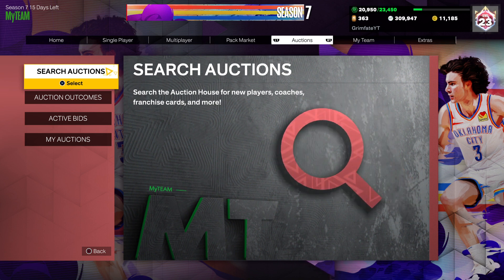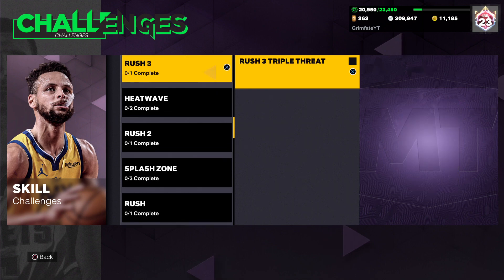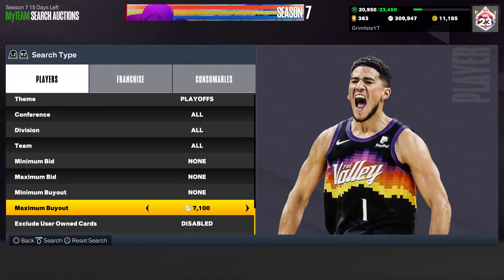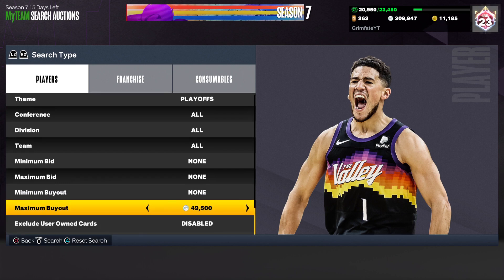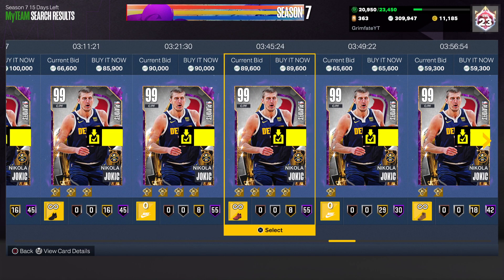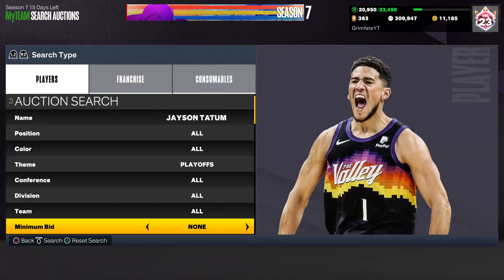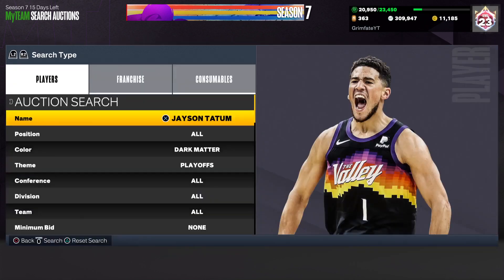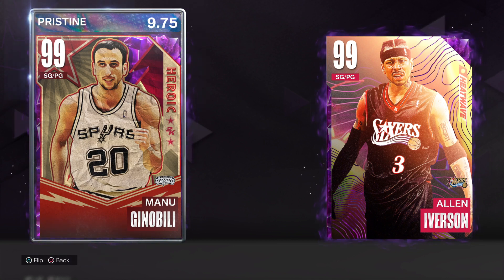HOW TO CLAIM A FREE 400K MT IN NBA 2K23 MYTEAM! (HURRY)